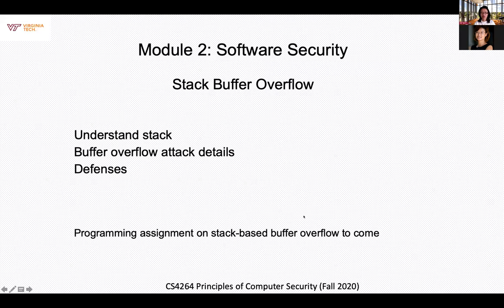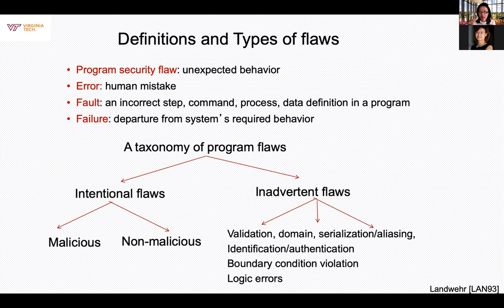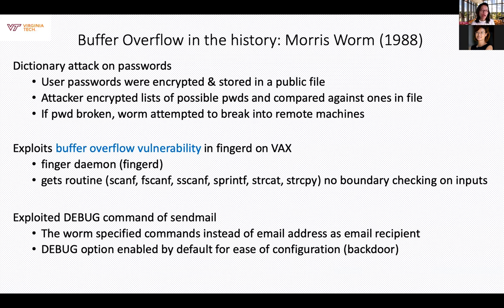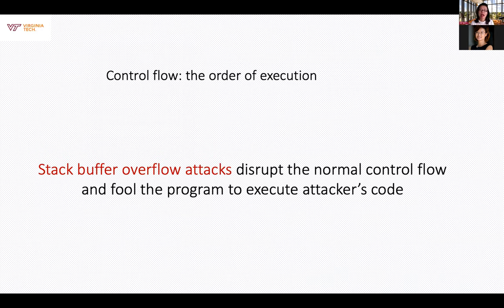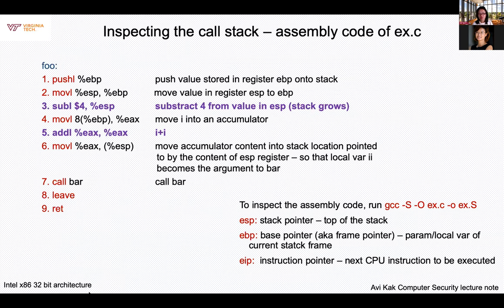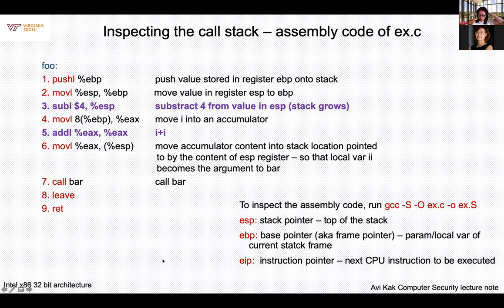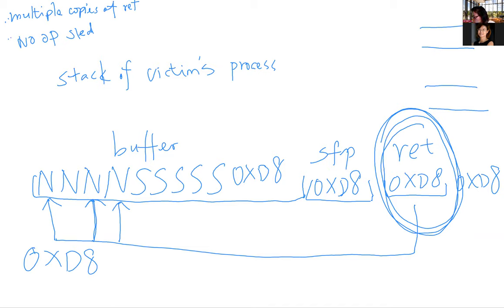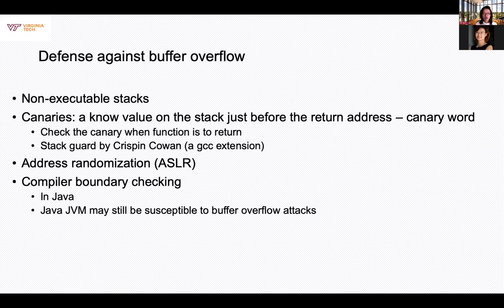Lecture September 15 2020 Stack buffer overflow attack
CS4264 Principles of Computer Security Fall 2020